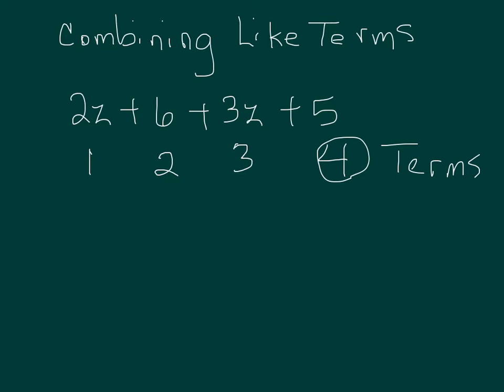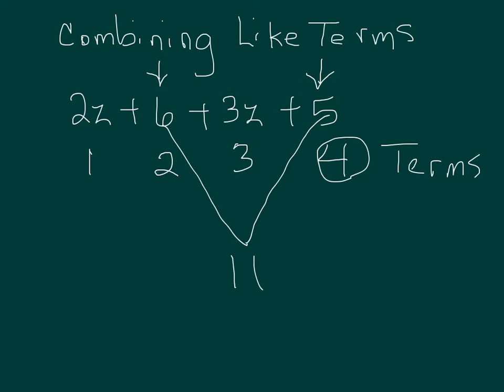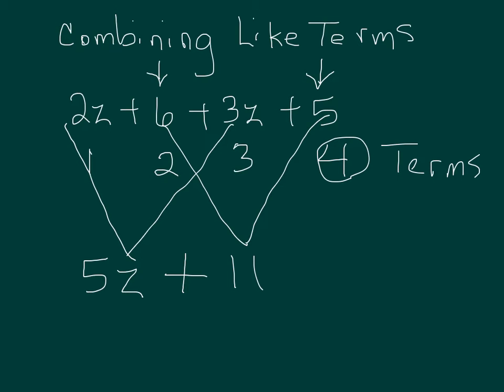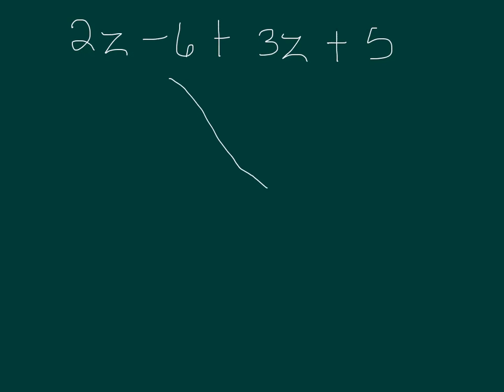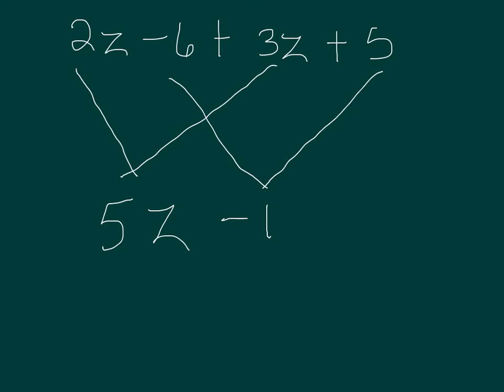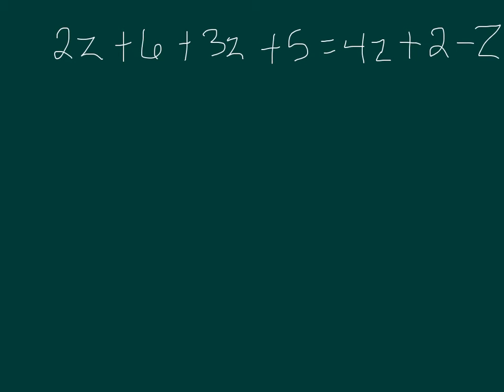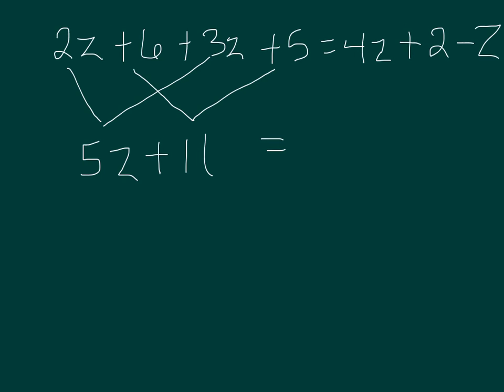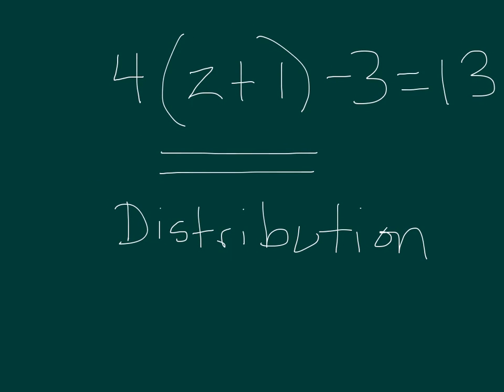Combining Like Terms